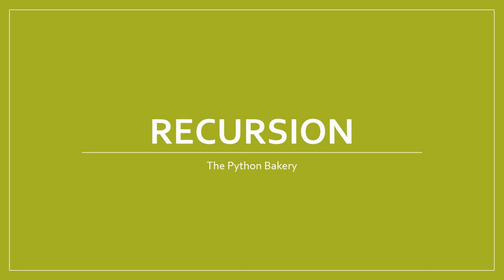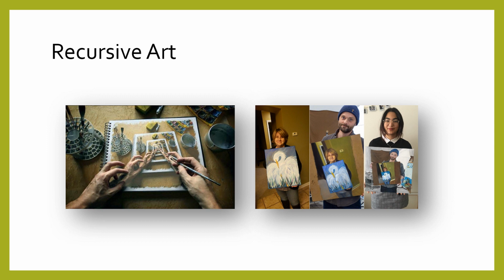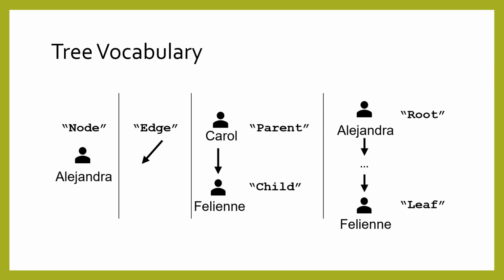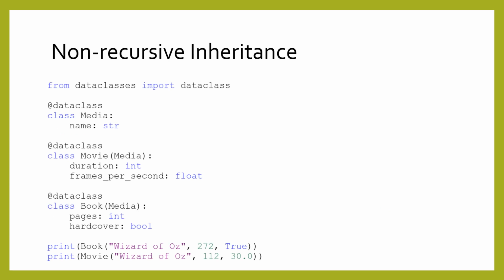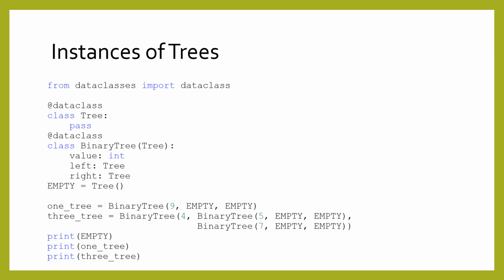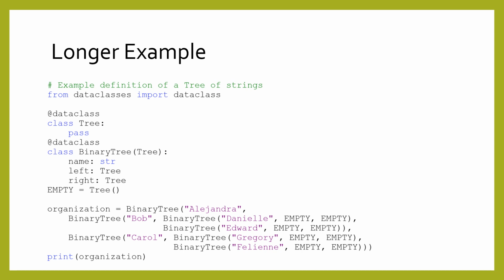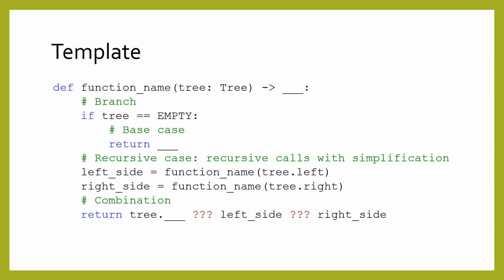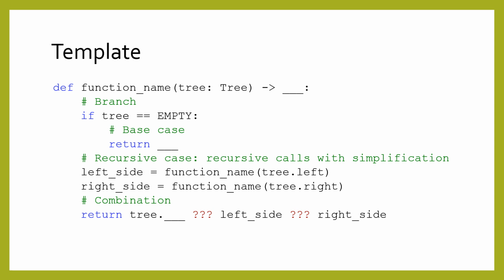Lesson 11B1) Recursion (Bart)